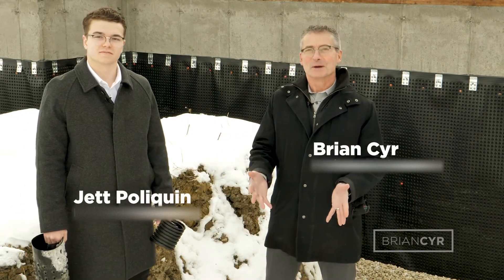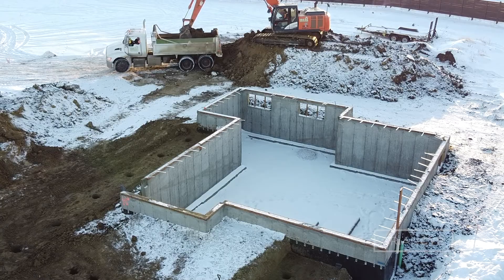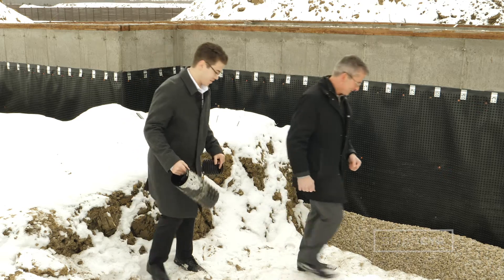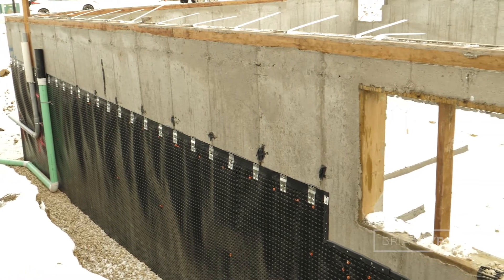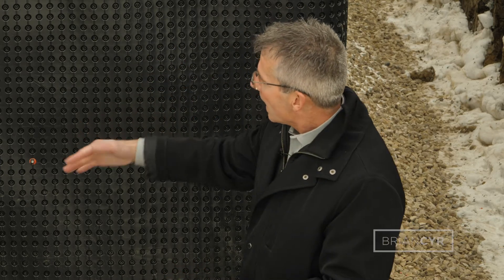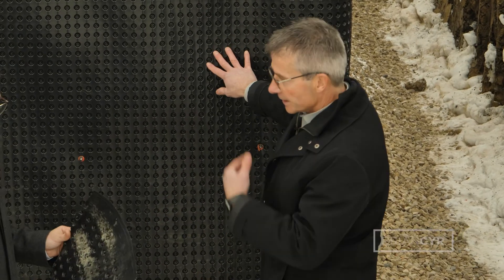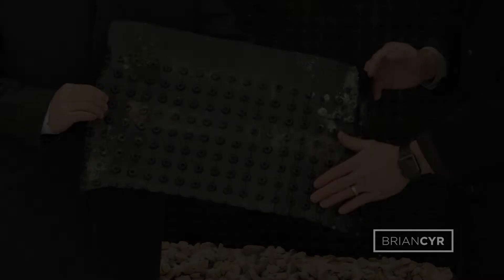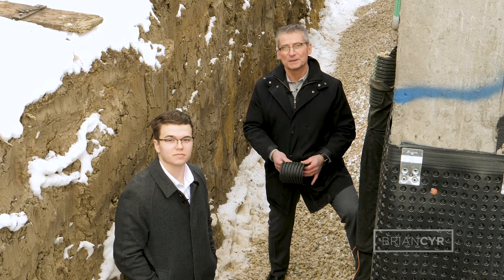From the Ground Up 3 - Waterproofing your foundation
In our next episode of “From the Ground Up” we look at waterproofing techniques used in new home construction.  See how tar and a special membrane help keep your home dry. 🏠

Buying or selling a home these days is complicated. With 12 years as a realtor and 15 years building and renovating homes, I’m here to help.

Visit us at briancyr.ca